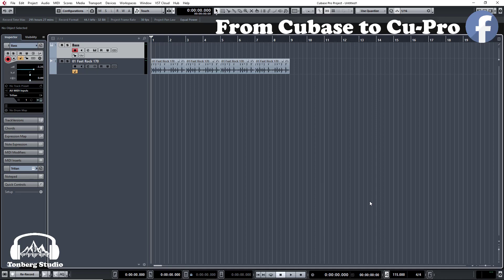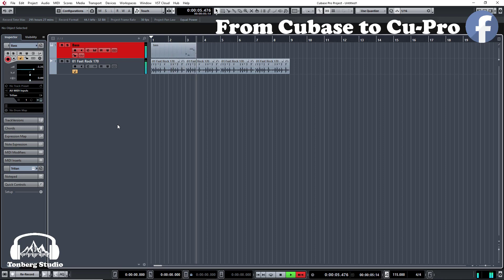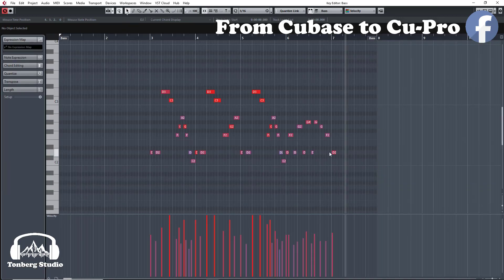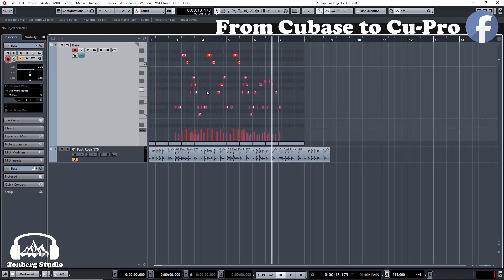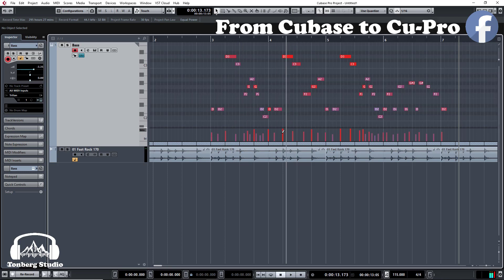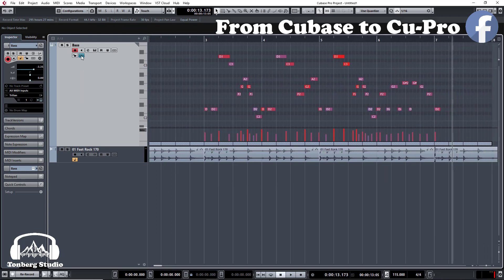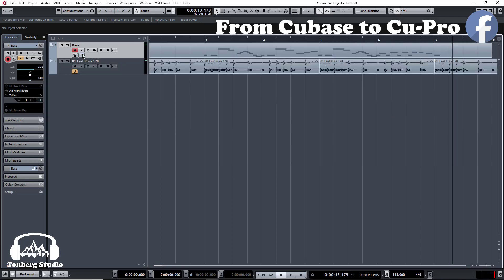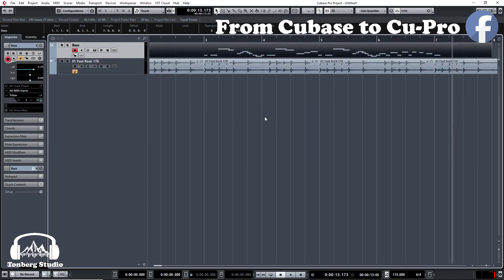Cubase tip- Edit in place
A quick method for editing instruments with an ease!